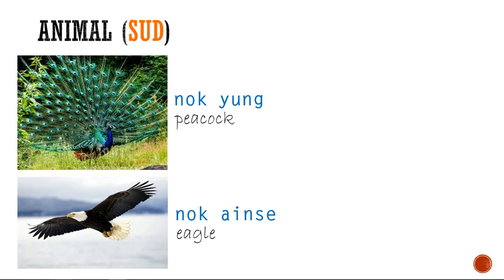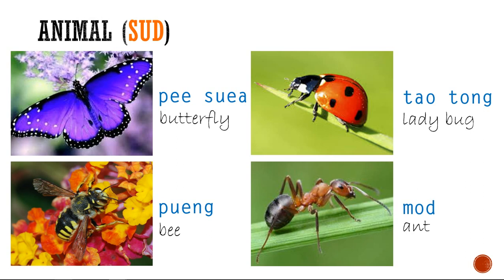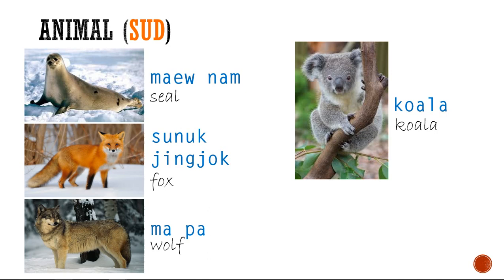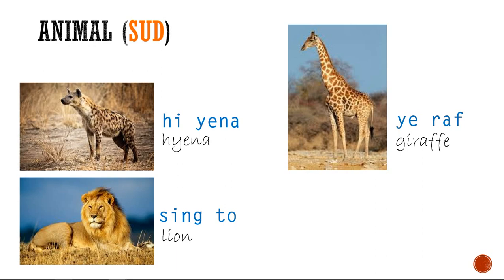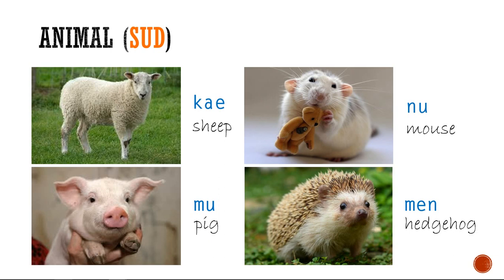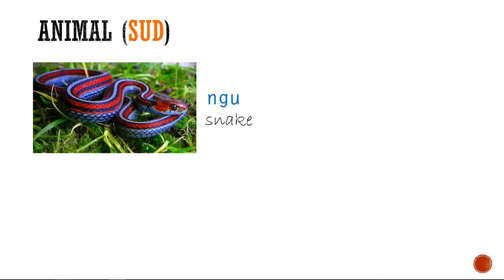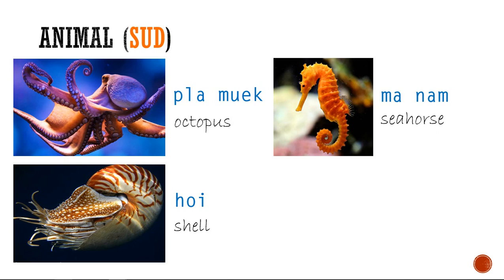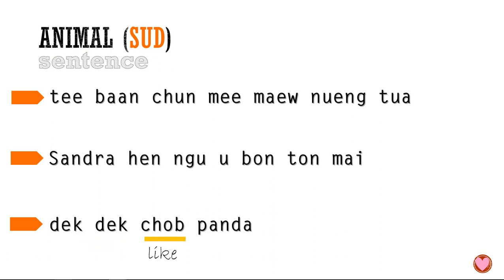Lecture 14 Animal | Basic Thai Conversation for Beginners #16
Thank you so much for your watching!!